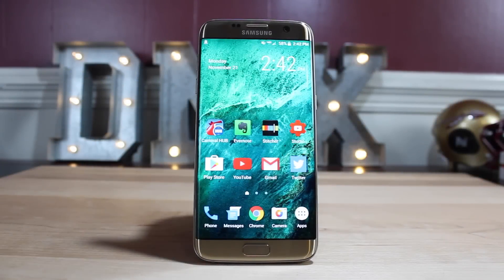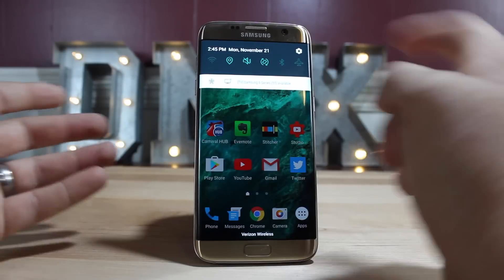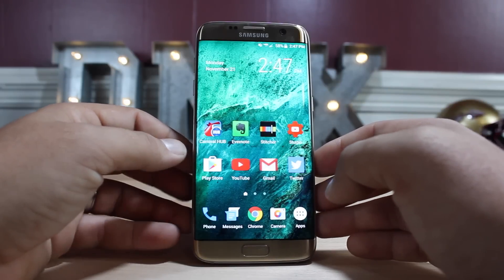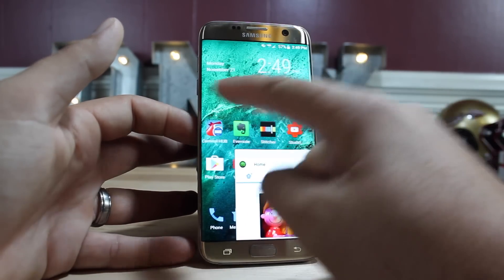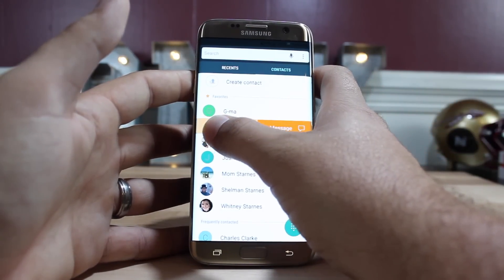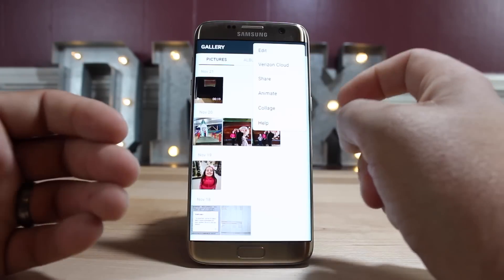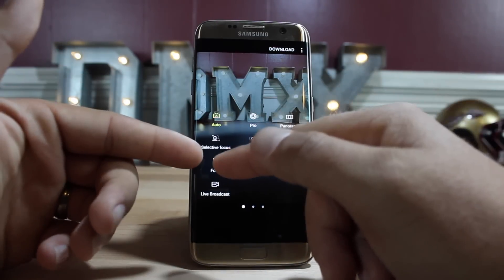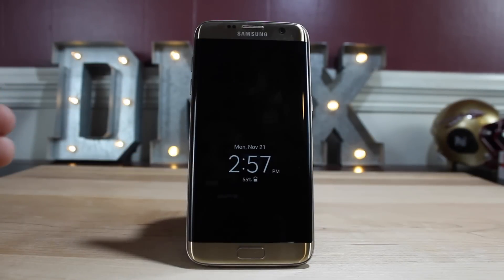Official Samsung Galaxy S7 Edge Android 7.0 Nougat Review!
In this video I show you all the new features in Nougat Android 7.0. Some new features include long press, split screen, doze on the go, and new theme.